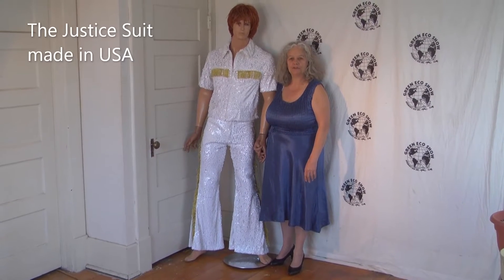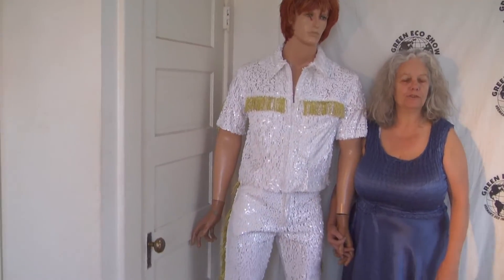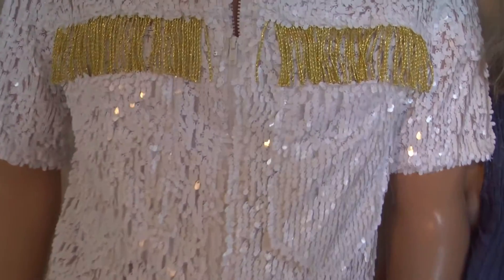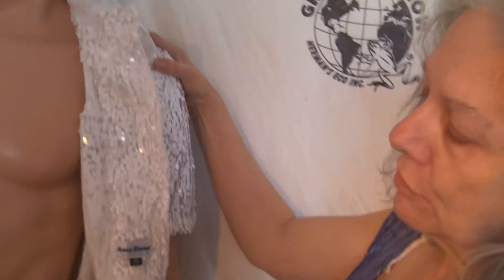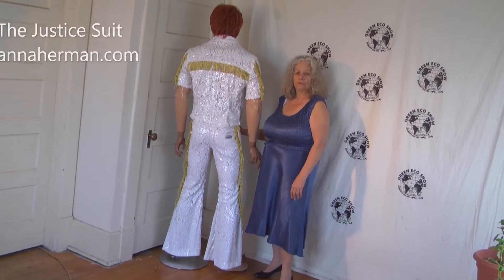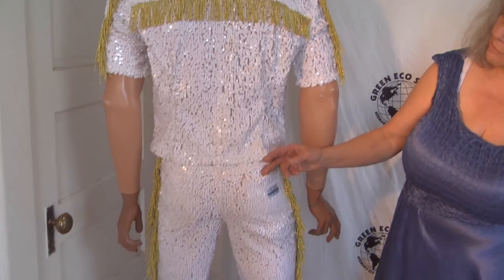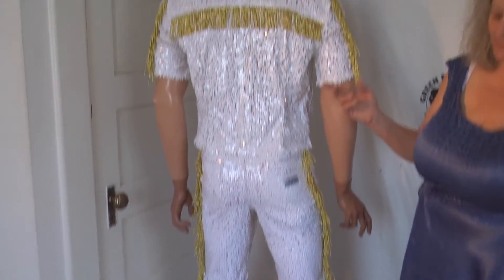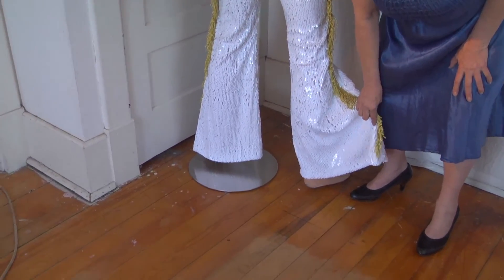Justice Suit by Anna Herman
Mens Sequin Stage Suit sz 42 # bellbottons # sequins westernsuit madeinusa Gold Fringe fringe annaherman # fashiondesigner cowboy @westernattire